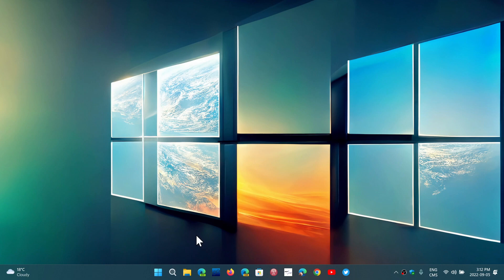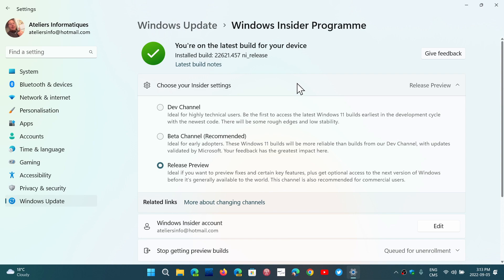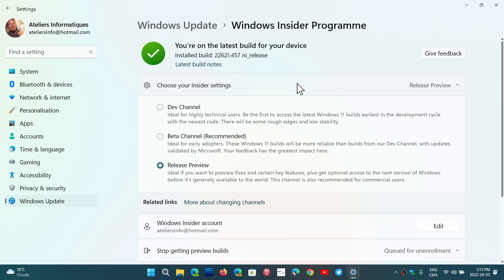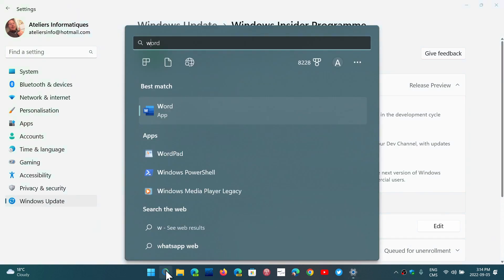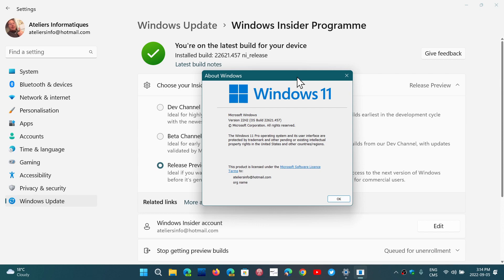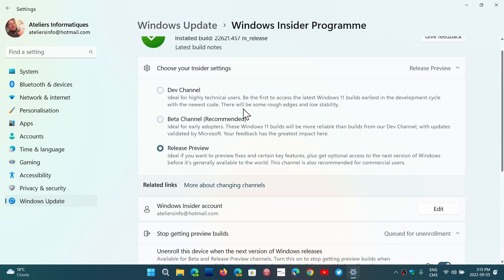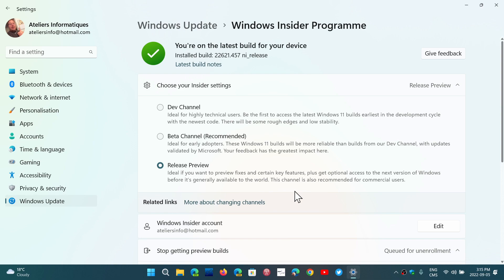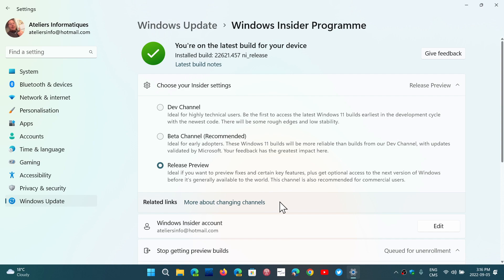Windows Insider channels and what they will be in the future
DEV, BETA and Release preview are a big mess and would need to be cleaned up, but here is what we think they will look like in the future